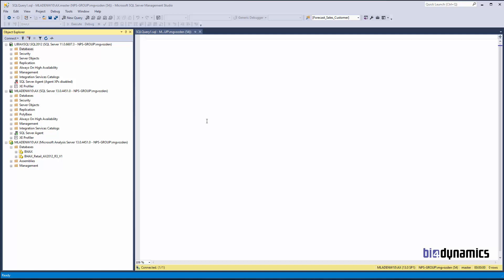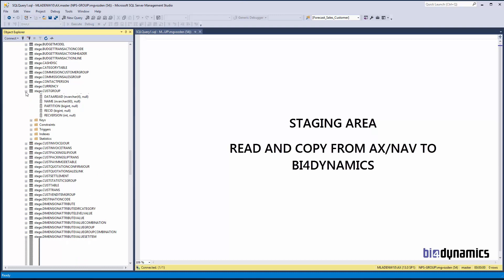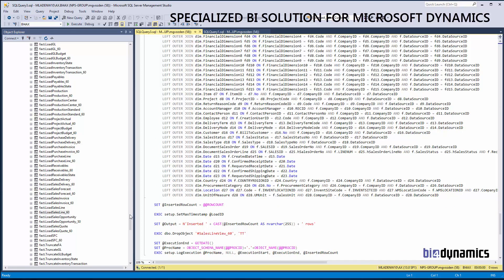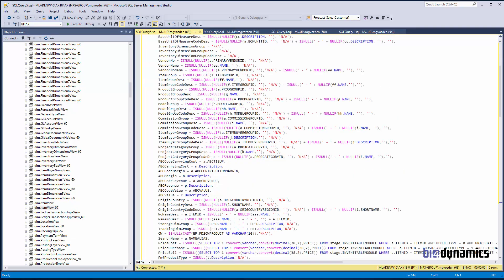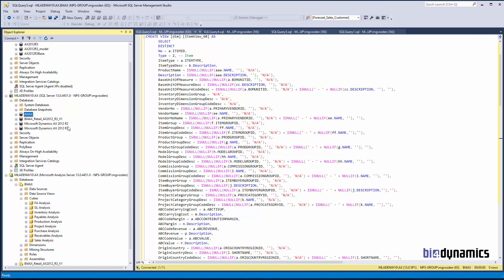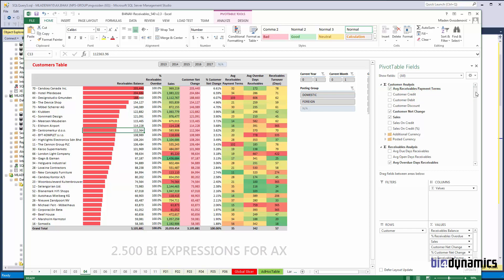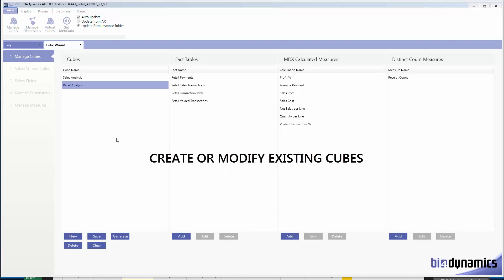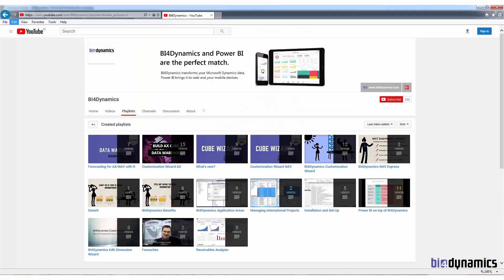BI4Dynamics Technical Introduction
BI4Dynamics is a data warehouse solution. Watch the video to see how BI4Dynamics works? How data warehouse is made? How the SQL code looks like? What is delivered out of the box when you buy BI4Dynamics?